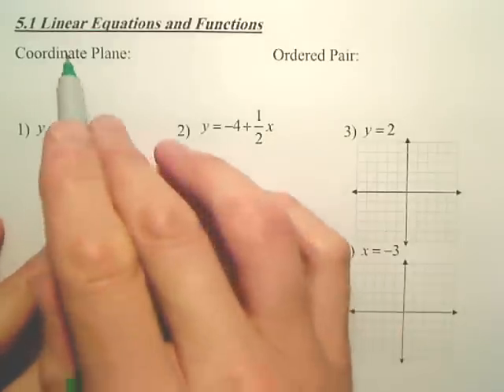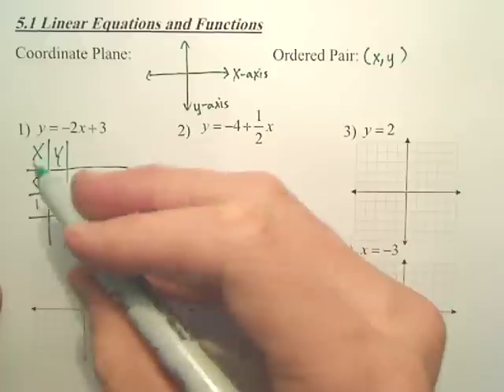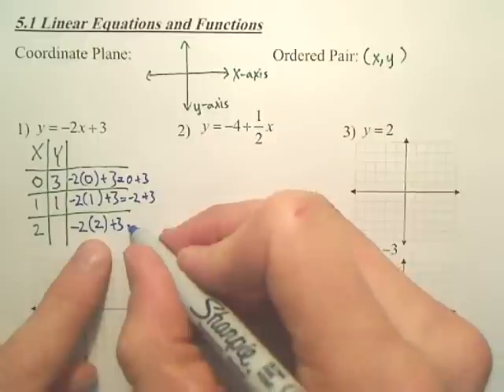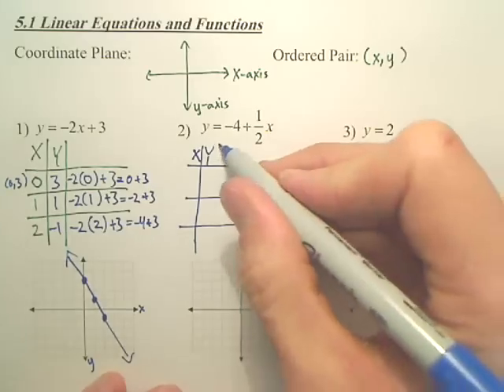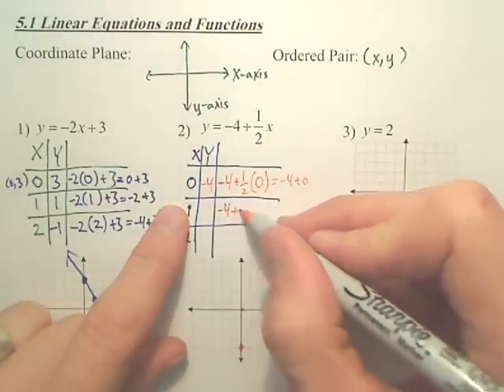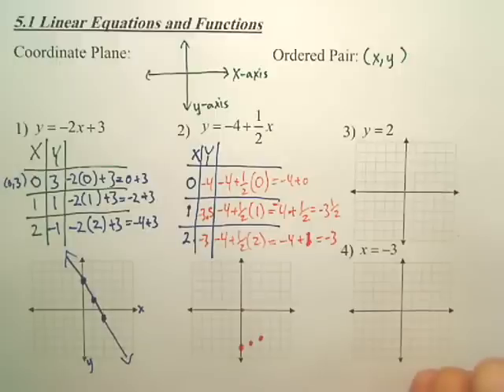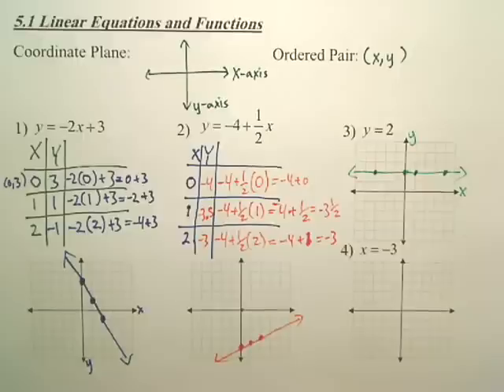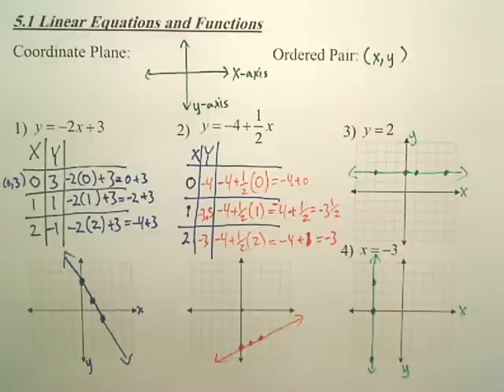5.1b Linear Equations and Functions - Algebra 1